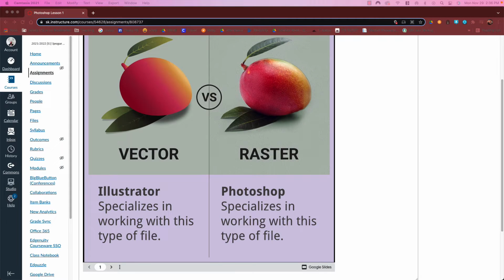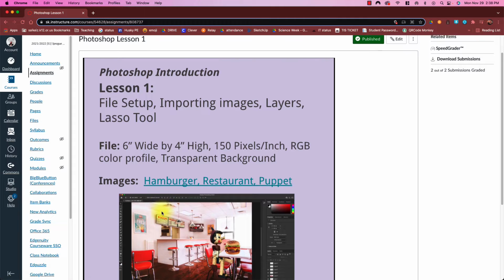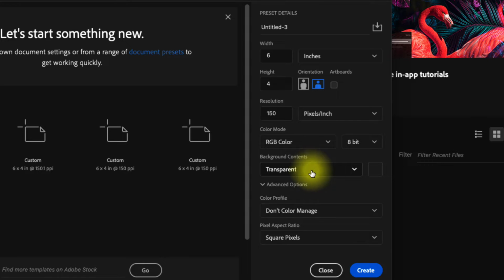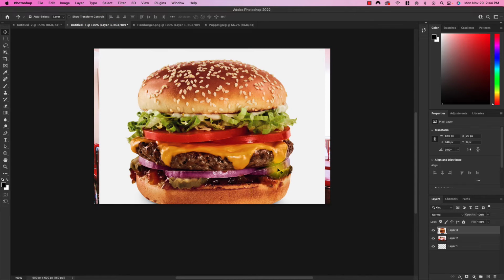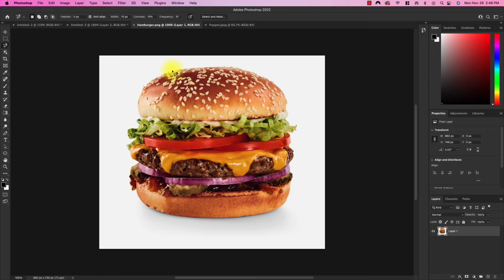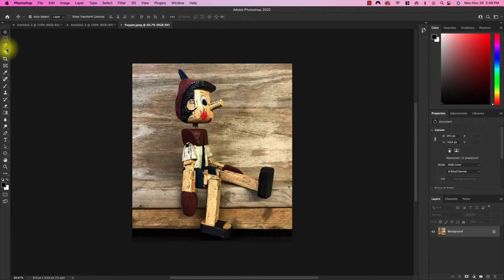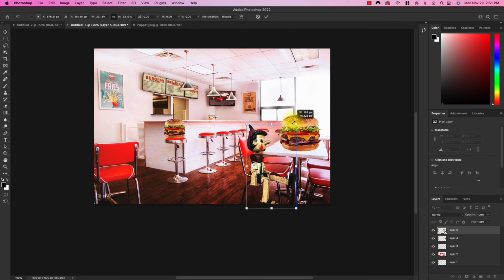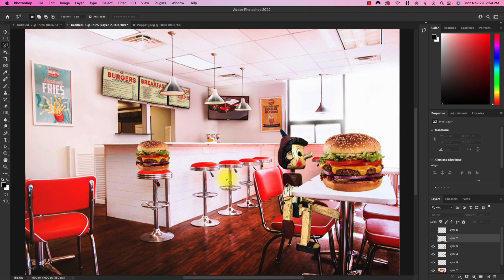Photoshop Lesson 1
Learn to set up your file, import images, work with layers, and manipulate images with a variety of lasso and selction tools.

Table of Contents:

00:06 - Raster v Vector
02:33 - Download the image files
04:15 - Set up your canvas to get started
06:29 -  Import images
08:09 - lasso tool
08:52 - polygon lasso tool
10:11 - magnetic lasso tool
11:15 - object selection tool
13:33 - adding or subtracting from selection.
15:58 - Layer via cut to mask an image